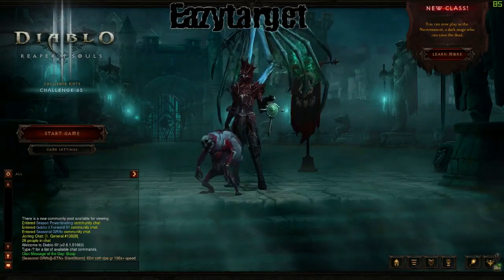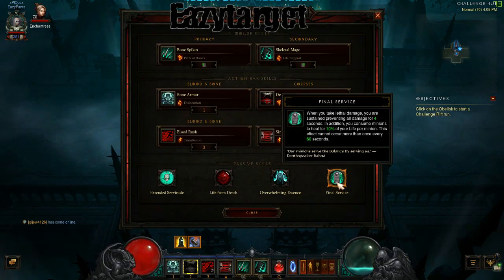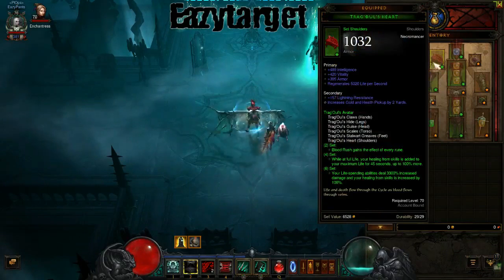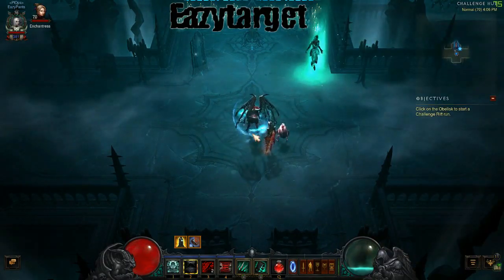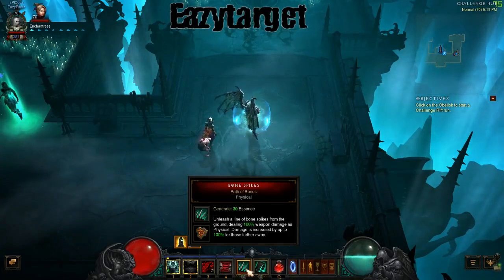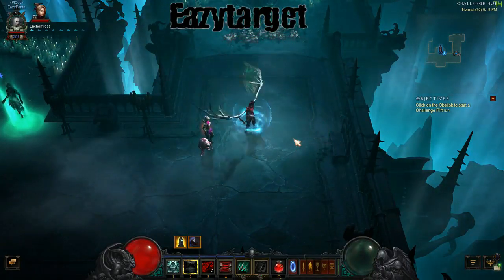Diablo 3 Week 65 Challenge Rift Guide Necromancer Blood Mage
where you'll see all my work that I do from Gaming to Drones to 3D printing.

CONTEST RULES:
If you'd like to enter for the free Screaming Sicilian Pizza Rules are here.
2. Take a photo/screen shot of your time with you on your account and submit it to me on my twitter. @Eazytarget23
4. Contest Ends on Monday the 9th at 3PM CENTRAL TIME. Any post after that will not work.
5. Time also has to beat my best time for the week and I also have to post it to my account before 3pm on Monday. If no one is able to beat my time contest will continue to the next week.
6. Have fun and no trash talking.
Notes: Sorry this is going to be only good for people in the US that are close to a Walmart or store that carries the pizzas which should have the pizza's in the frozen section. I can not speak for the whole country so you will have to check them out and see if they are available. Most Walmarts carry the screaming so thats why I call them out but there are some Walmarts that still do not carry the pizza and I'm sorry if you do not have them in your area.
Thanks to everyone that participates. GOOD LUCK

Thanks and I will do everything I can to keep these videos continuing to come out each week on Monday’s until diablo changes.

Americas Video
Hello,
This week is the Necromancer for Week 65. Here we will be using the Trag'Oul's set with blood mages. This will be a tricky one if you like to push hard. Just stay back cast your mages and use them as a wall. Don't forget to keep up the bone armor or you will be toasted. Good luck

Please leave any comments to help everyone out with this build.

Diablo 3 Challenge Rift 65 Necromancer Blood Mage build

Eazy OUT